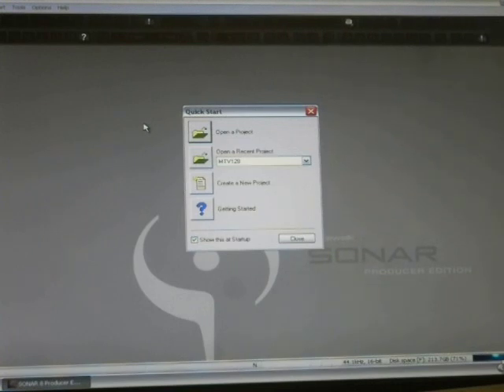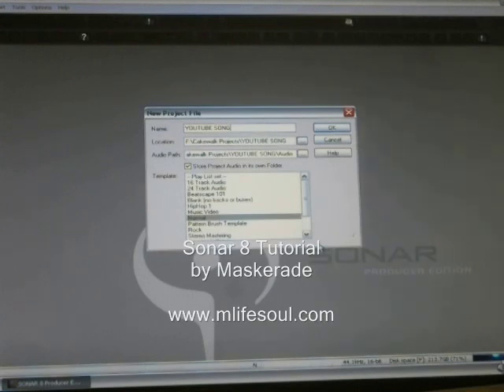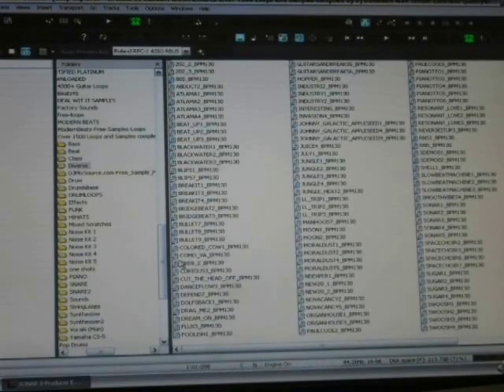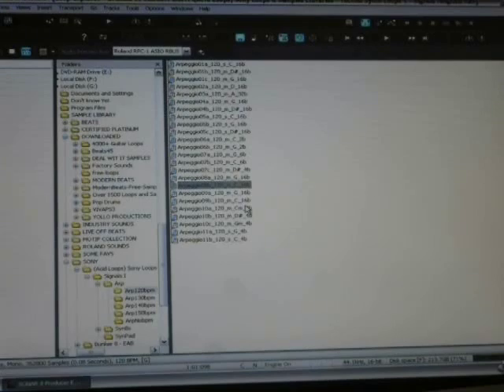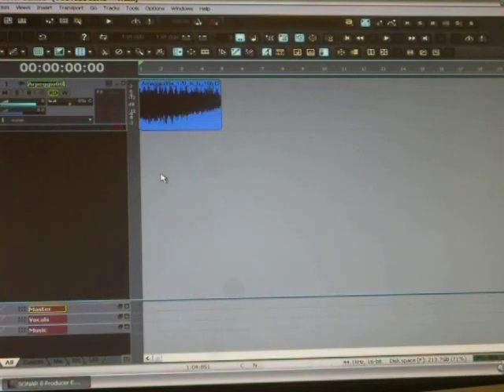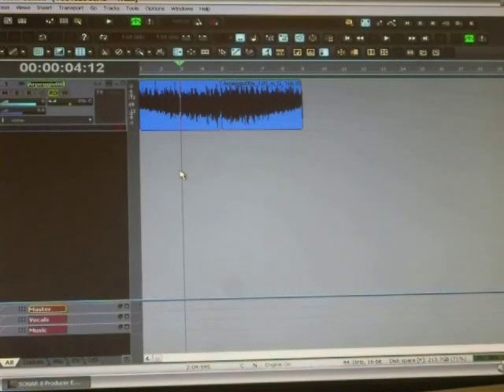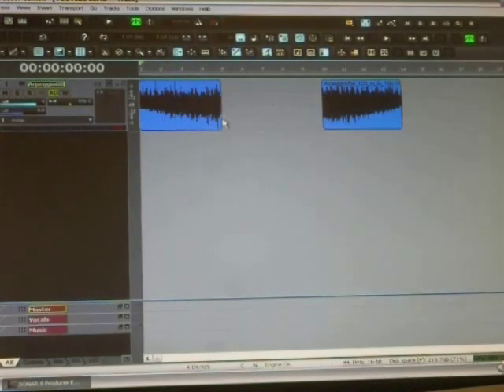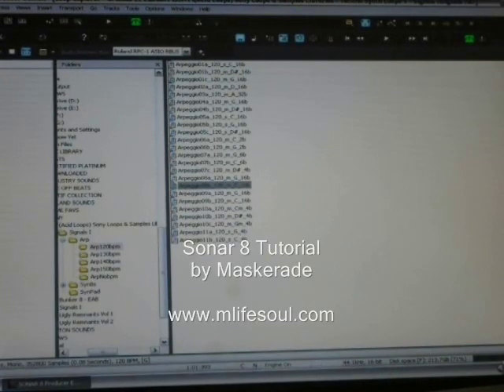Cakewalk Sonar 8 Tutorial 1: Beat Creation (part 1 of 3)